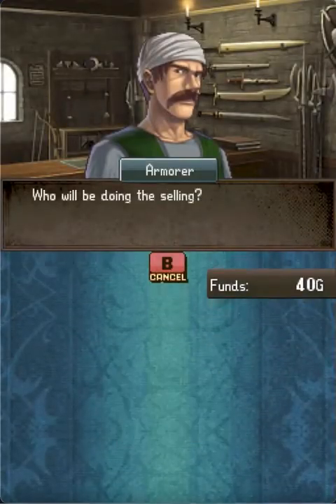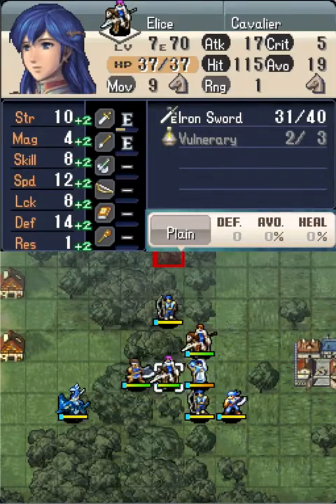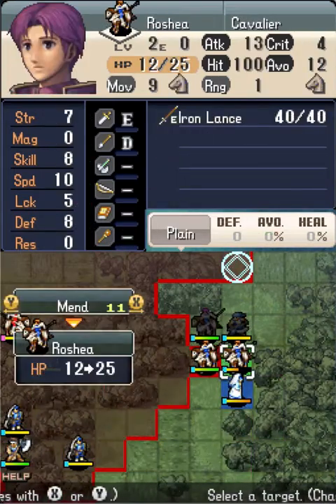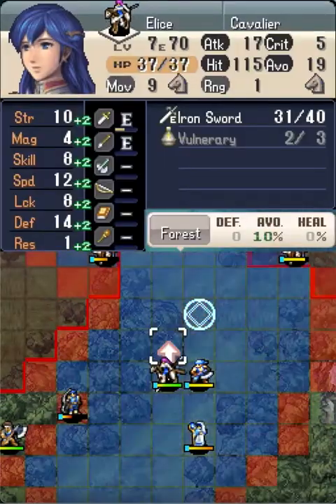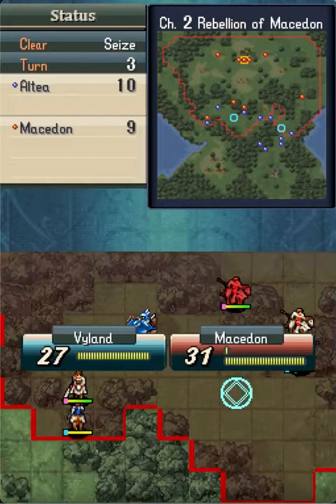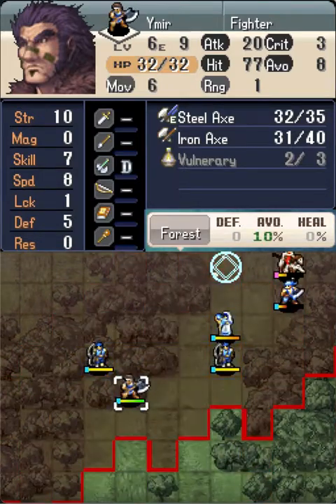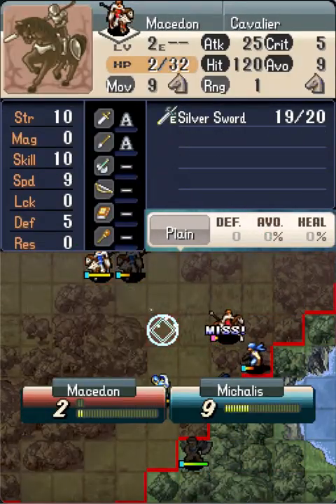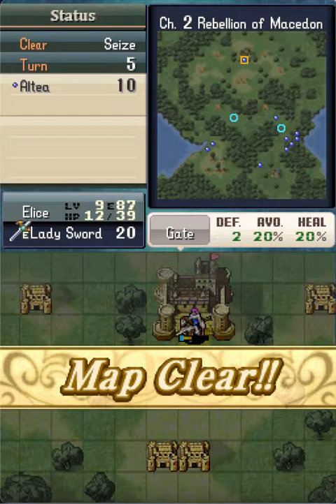FE12 H4 RR LTC Chapter 2 in 5 Turns (w. commentary) -- crazy training session for Elice, part II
C2 is cleared in 5 turns, leading to 26 turns so far in this FE12 H4 RR LTC.

Elice kills 3 dracos and 1 cavalier to reach lvl9.87